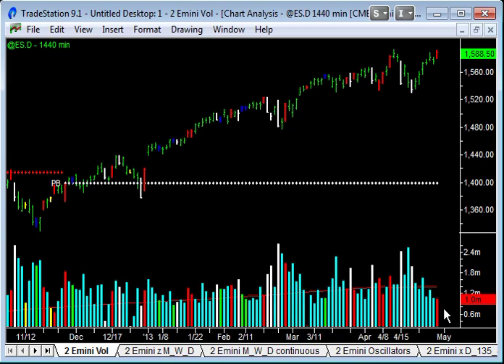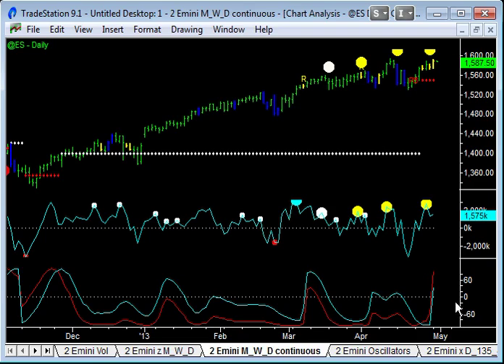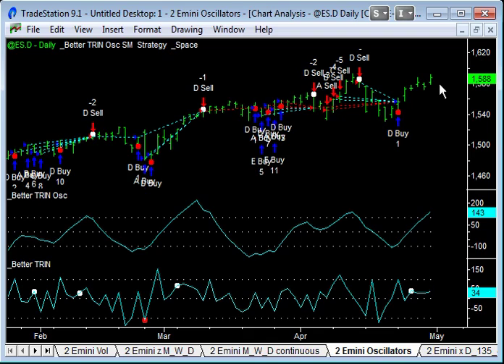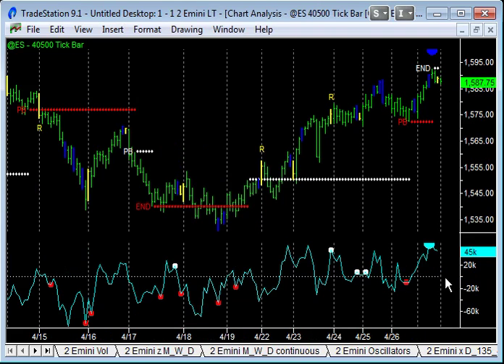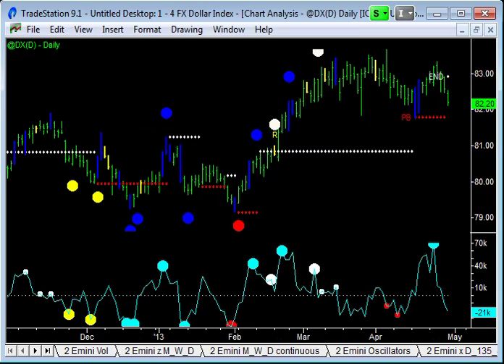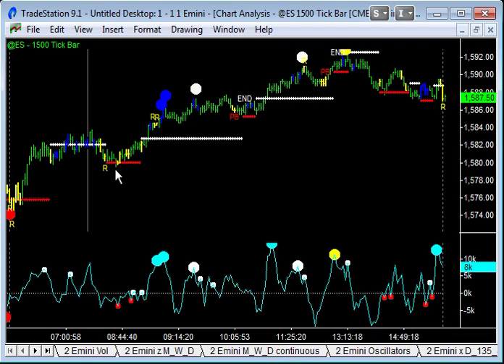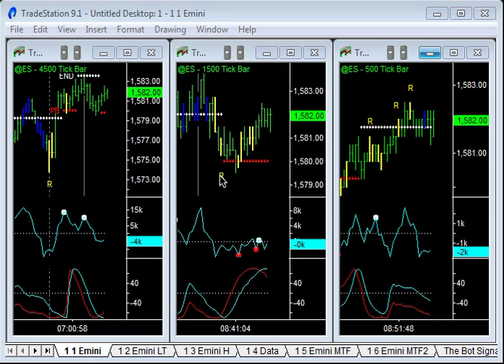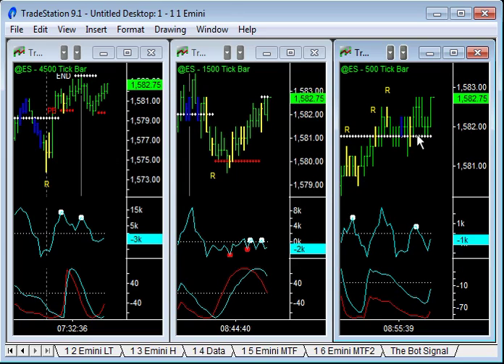Emini Trading - 29Apr13 - Emini-Watch.com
- Emini trading video from Monday 29 April 2013.